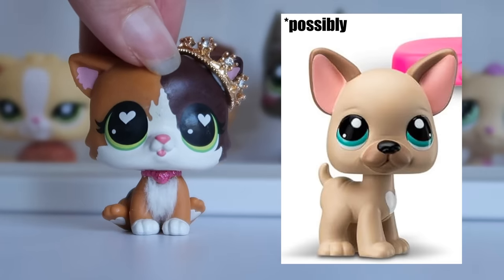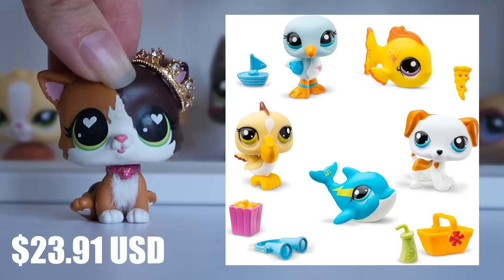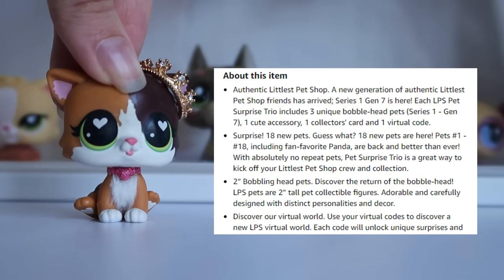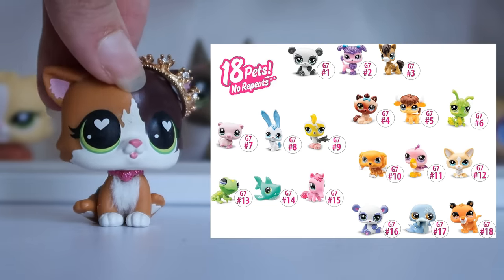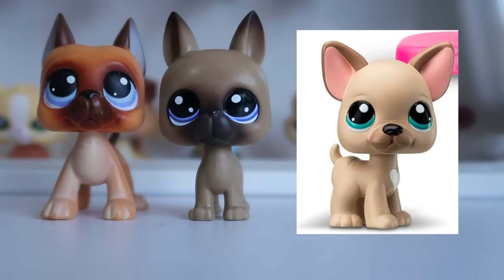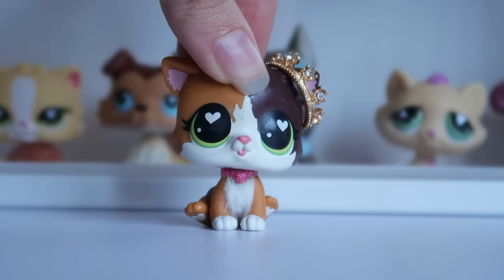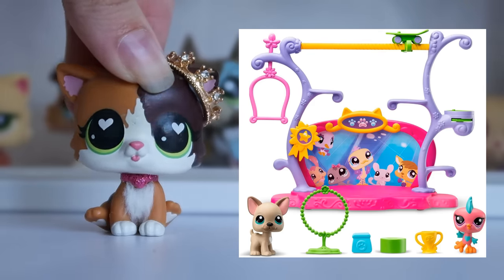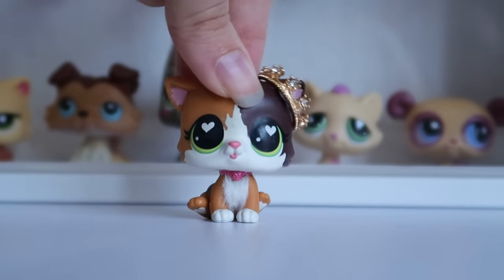New Basic Fun LPS Great Dane? (G7 LPS Up For Pre-Order!)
Basic Fun is cooking something up with these new littlest pet shop, but what is it exactly?
↓ ↓ Links and more info below.